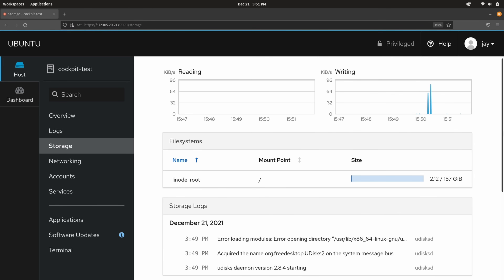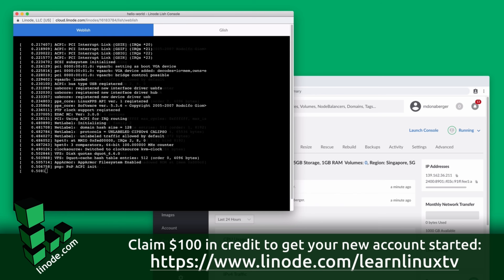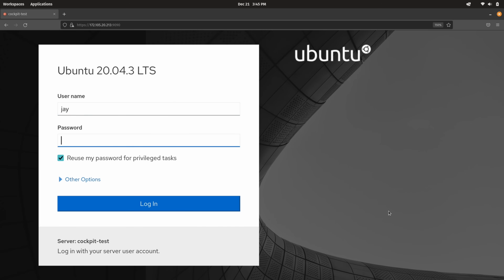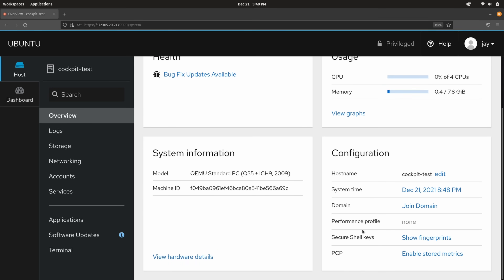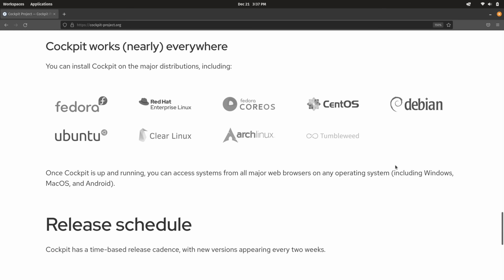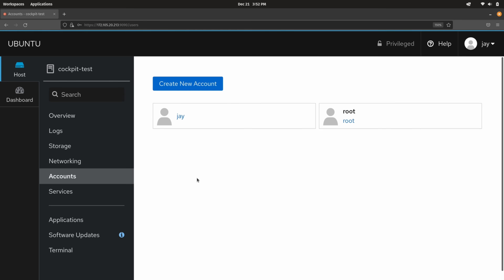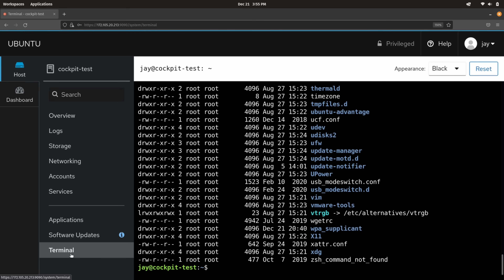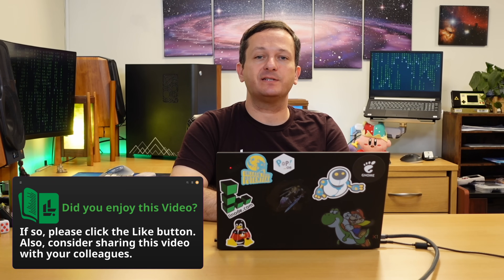Awesome Linux Tools - Cockpit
Having a dashboard installed on your Linux server can be a great way of enhancing remote management capabilities, as well as getting an overview of its resource usage. In this video, I'll show you Cockpit which is an awesome management system you can install very easily.

*🕐 Time Codes*
00:00 - Intro
03:25 - Taking a look at the interface
08:38 - Installing cockpit
10:56 - Interface overview (continued)*🎓 Full Linux Courses*